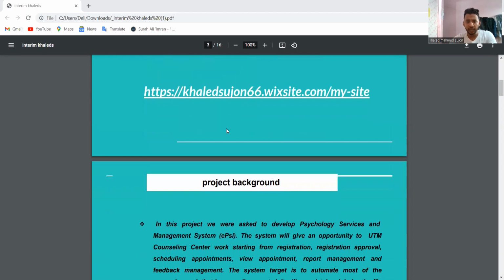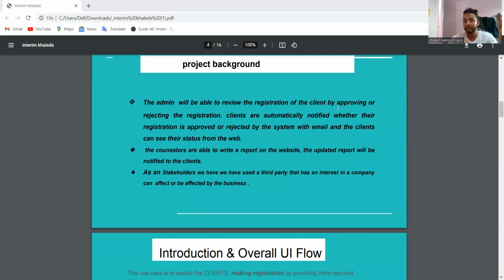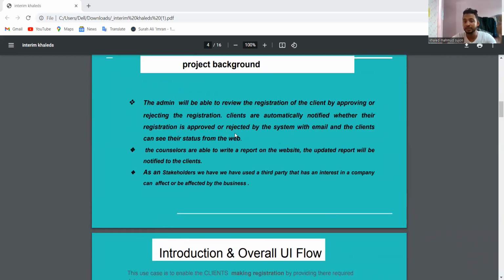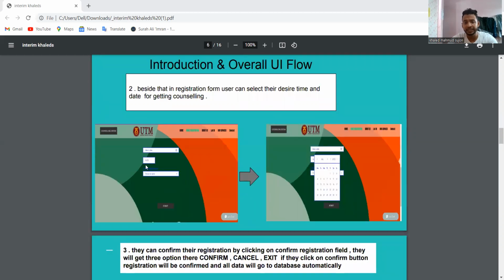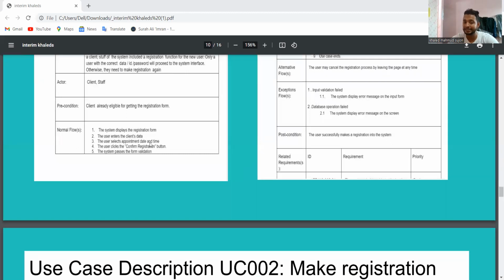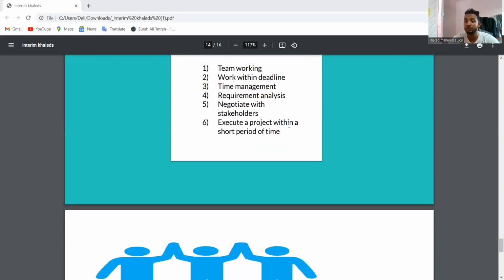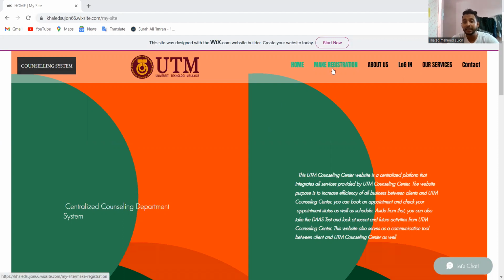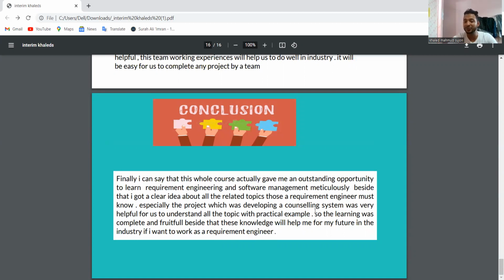AA resm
video alternative assesment -sujon
00:00 introduce
00:57 project background
04:24 UI flow
06:27 Use case and description
08:20  self reflections
10:02 GUI live demo
11:52 conclusion